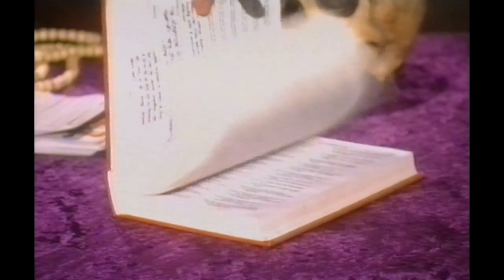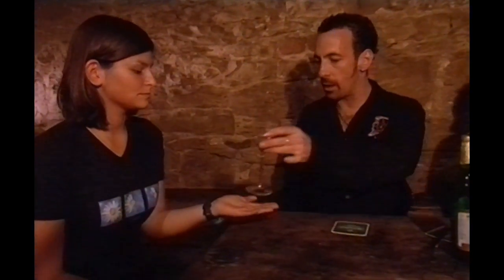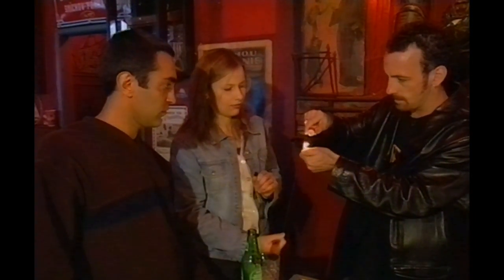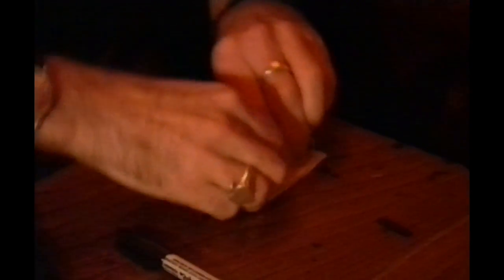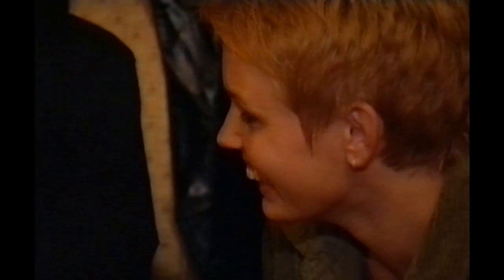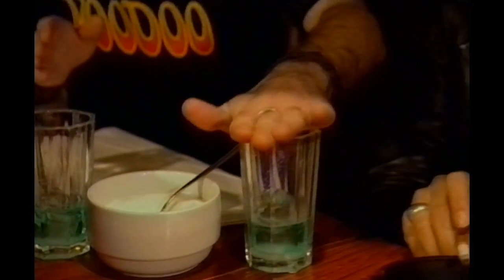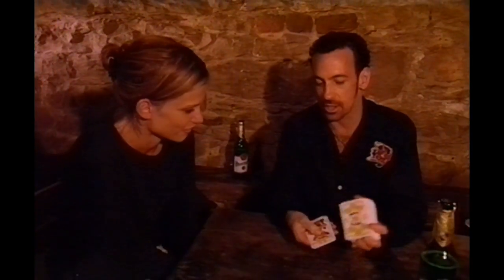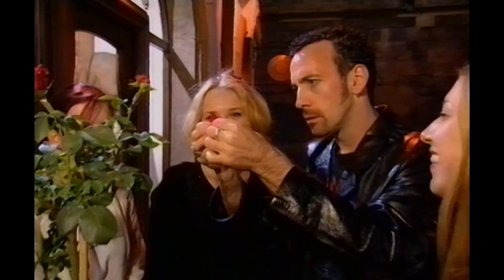Paul Zenon's Trick or Treat - Magician - 2000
Magician Paul Zenon's street magic show 'Trick or Treat' from 2000. From The MagicWeek Video Archive